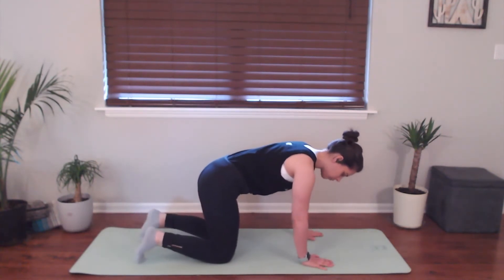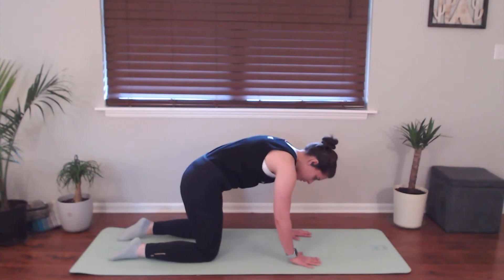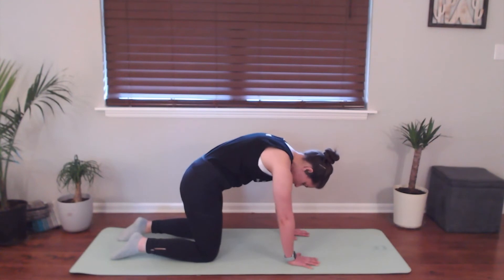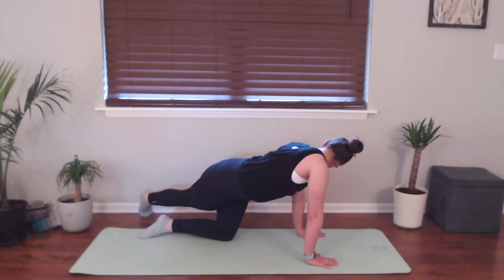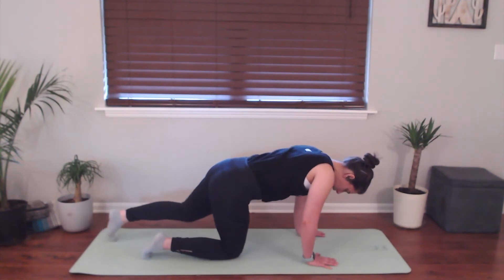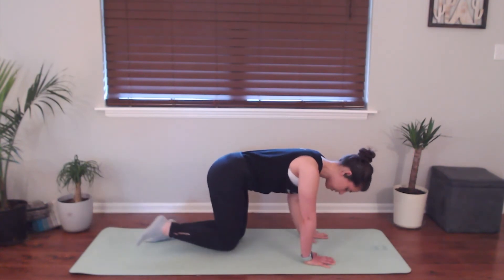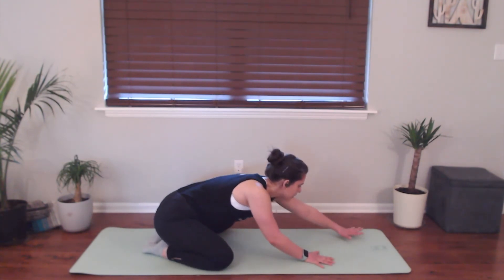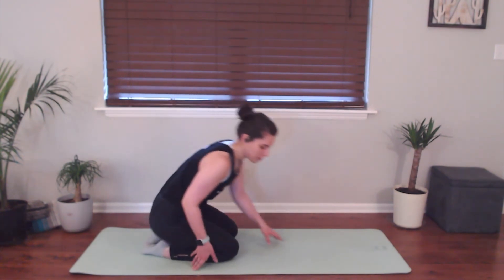Bite-Sized Stretches: Table Top Moves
Quick little bite-sized stretch session for when you need something quick- or if you're looking to build your own flexibility flow.

This series of stretches focuses on table-top movement- we'll stay low to ground as we work on shoulder stability and core strength!

Always move at your own pace, within your own comfortable range. Don't forget to breathe deeply and enjoy the stretches.

Love my tank?